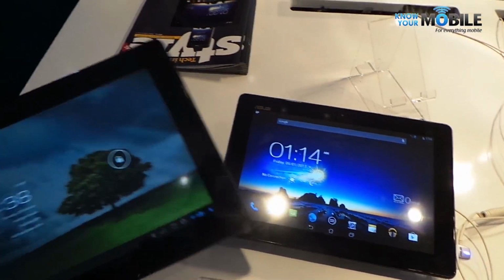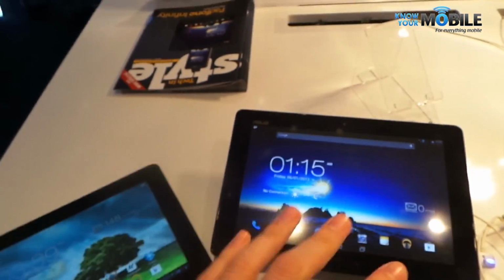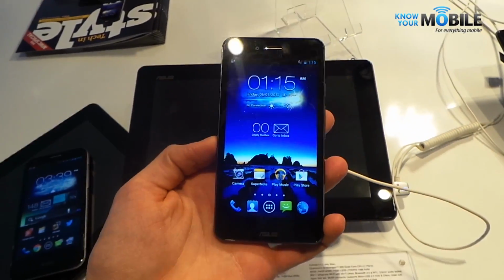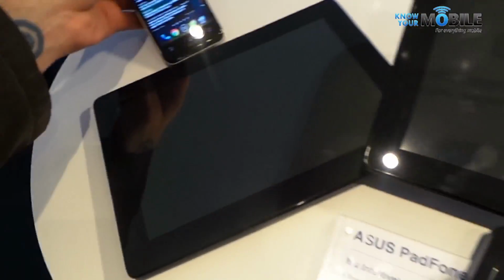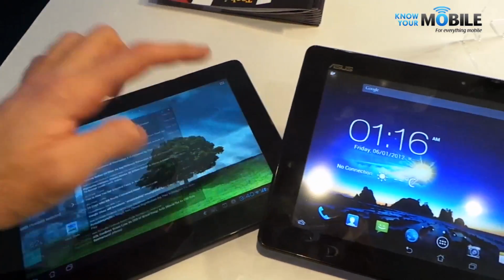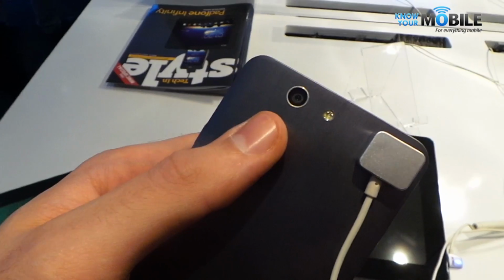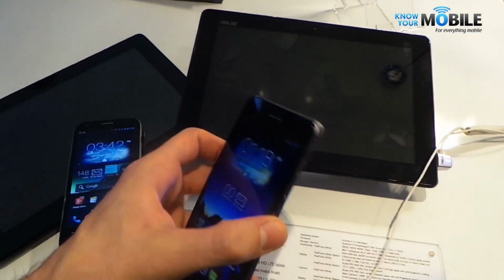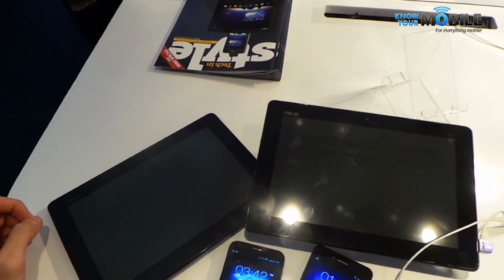Asus Padfone 2 vs Padfone Infinity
Asus Padfone 2 vs Padfone Infinity at MWC 2013